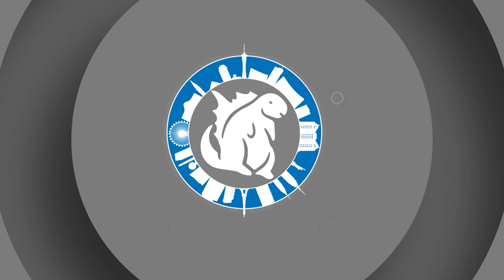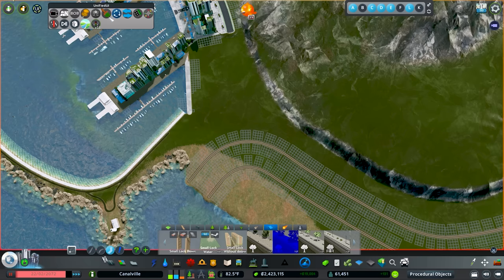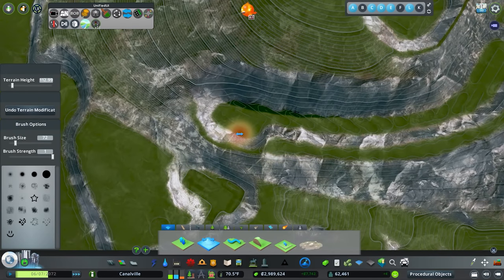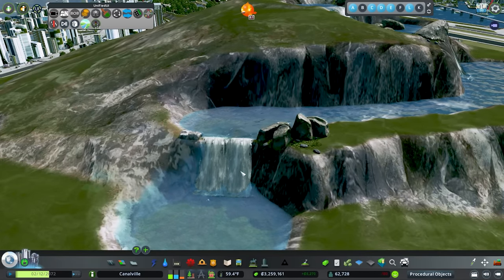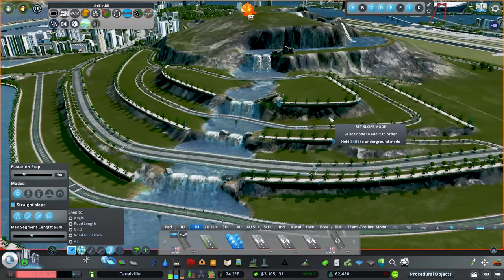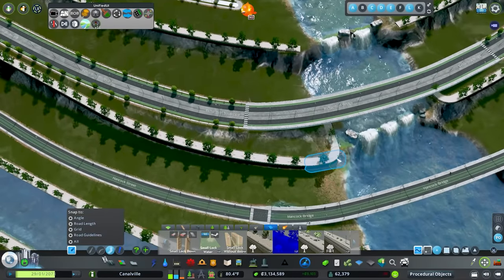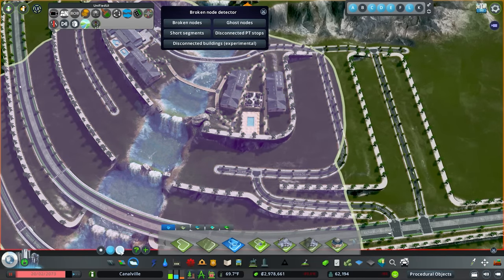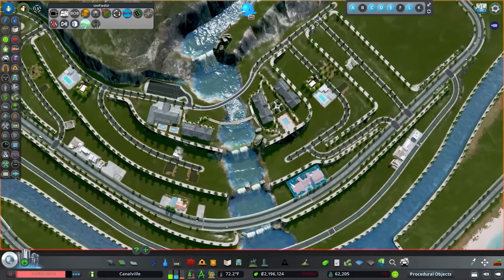Making Cliffside Residential Look Amazing in Cities Skylines | City of Canalville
Today's episode is about us designing and building out a large terraced residential area in the city of Canalville. Because many of you have expressed a desire for more hillside residential, I wanted to take this one to the next level. I decided to build the largest waterfall I have ever made, leading from what will be our national park and going all the way down to our new canal network at the bottom. We place a 5-star hotel at the top and decorate the housing to make it a lovely neighborhood. There is still much to be done in this area, and I look forward to jumping back in this Friday! : )

What to get involved in my cities? Help me plan them out and shape the direction they go in?

》My Machine《

CPU: Intel i7 10875H
GPU: Nvidia Rtx 2070
SSD: Samsung 1tb Evo
Ram: 32 GB
Mic: Elgato Wave 3
Mouse: Logitech G502